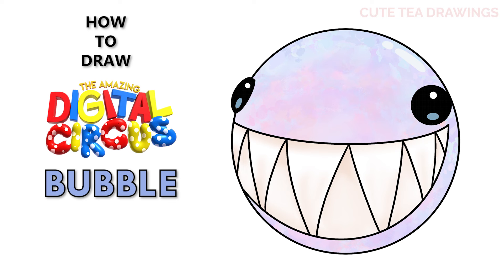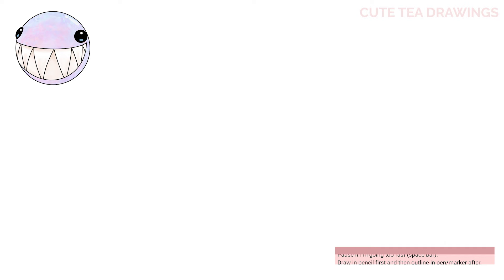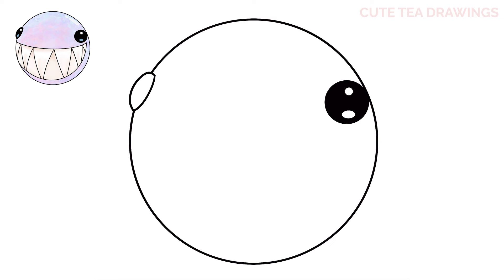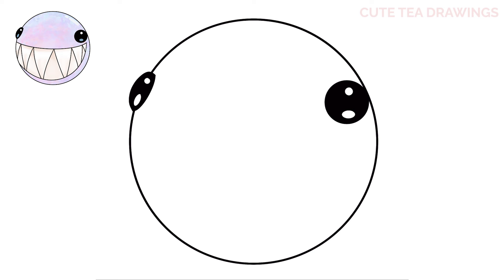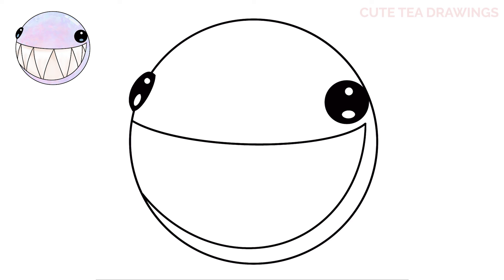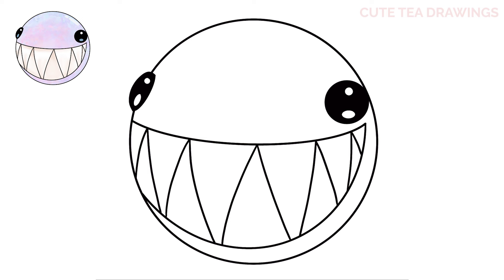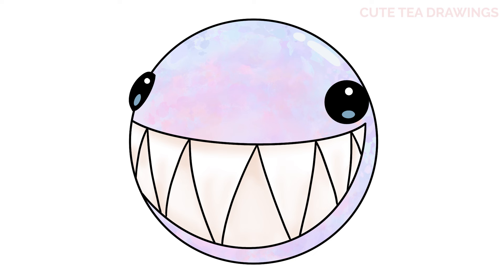How To Draw Bubble from The Amazing Digital Circus | Cute Easy Drawing Tutorial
How to draw Bubble from The Amazing Digital Circus - TADC
How to draw The Amazing Digital Circus Characters.

Bubble is one of the main characters of The Amazing Digital Circus. Like his boss, he is an artificial intelligence taking the form of a living bubble that seems both subservient and friendly to Caine, living inside his hat until called upon. He can be popped and be returned into Caine's top hat.

Bubble, as his name suggests, is a large, round bubble with sharp, deadly teeth constantly displaying a vacant expression. Being a bubble, most of his body is shiny and semi-transparent. His eyes are black dots. When it is necessary, Bubble can form a long, red tongue.

- 2020 iPad Pro 12.9"
- Apple Pencil 2
- Procreate App